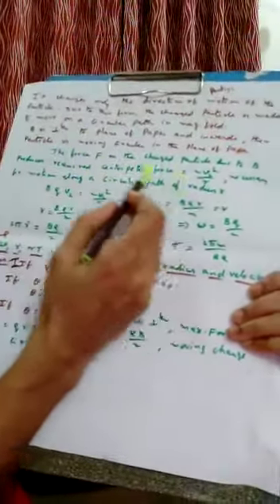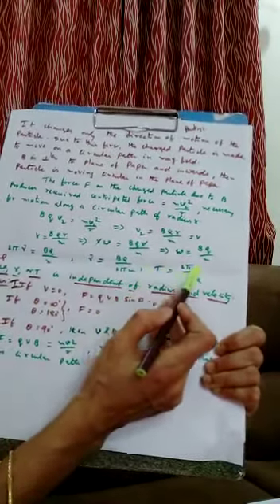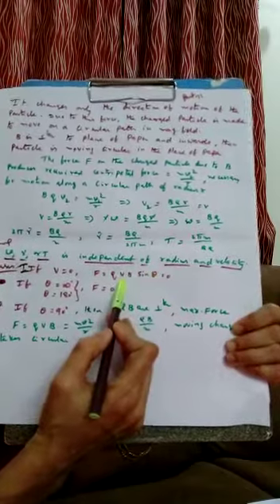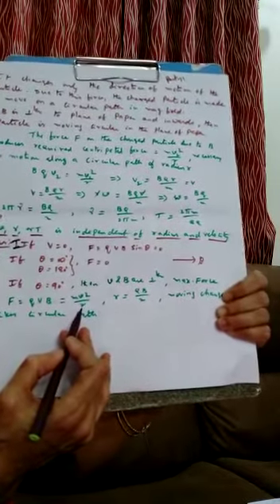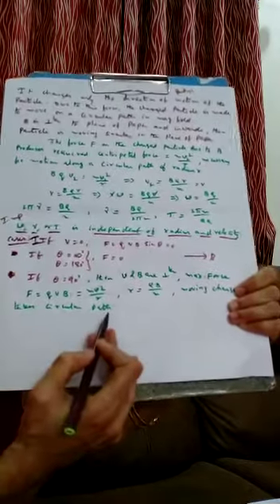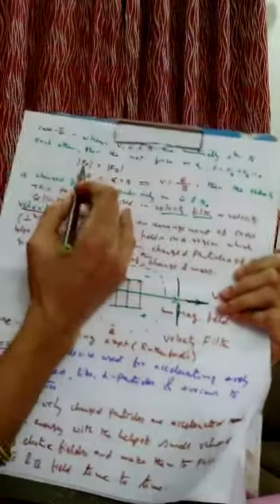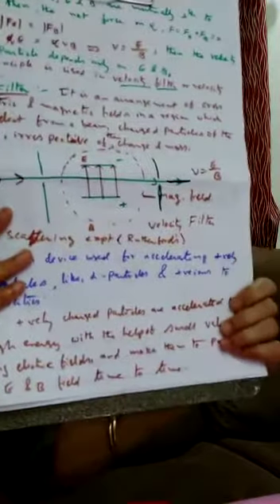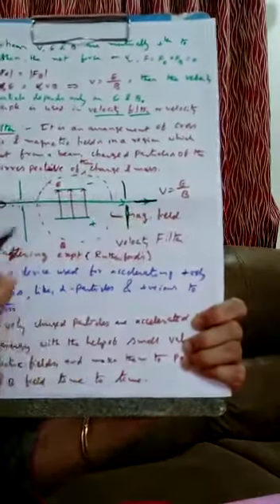Class XII, Physics, Ls -4, Moving Charges and Magnetism, Part -11, Velocity Filter.